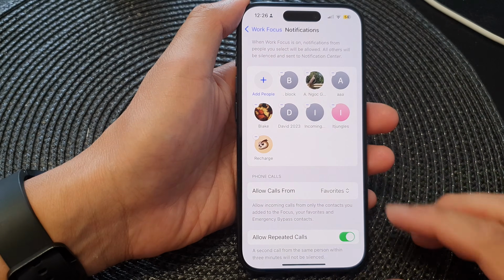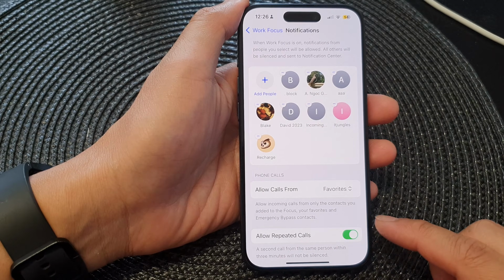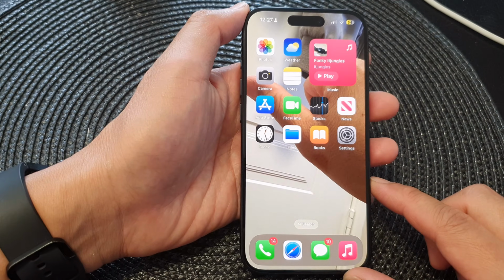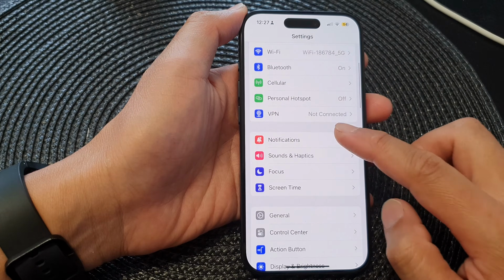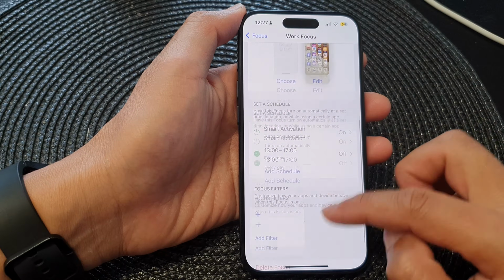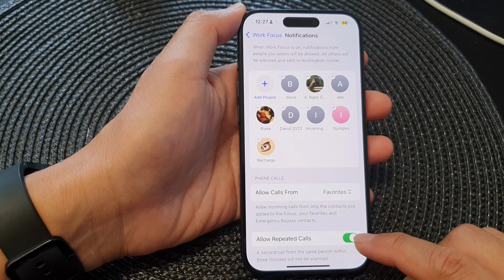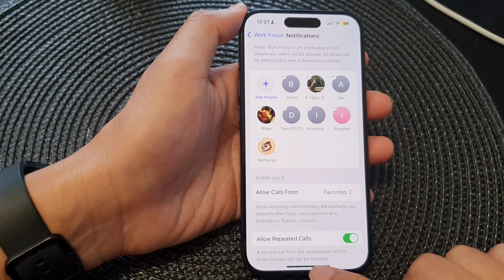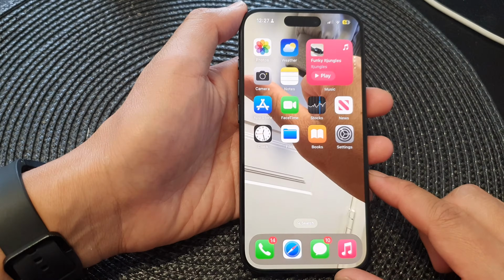iPhone 15/15 Pro Max: How to Enable/Disable Allow Repeated Calls For A Focus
Learn how you can enable or disable allow repeated calls for a focus on the iPhone 15 / 15 pro / 15 plus.